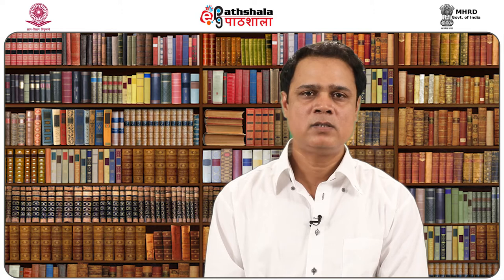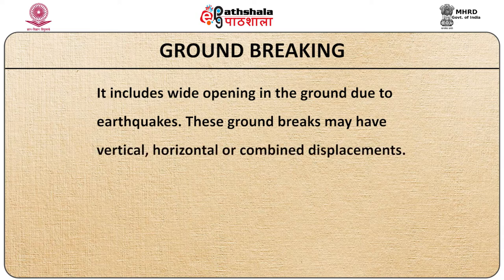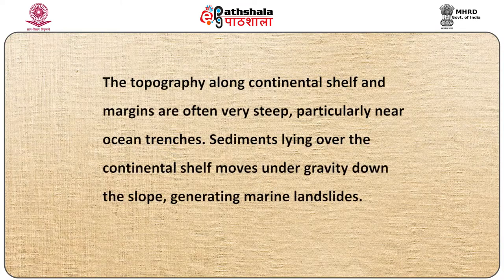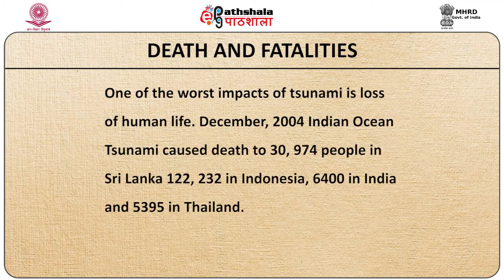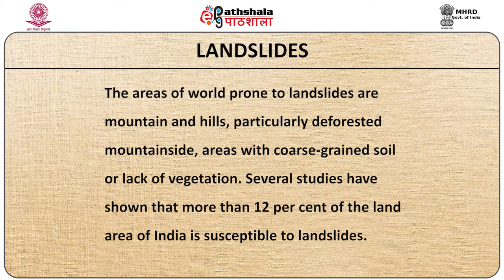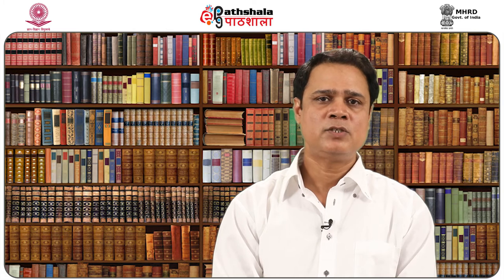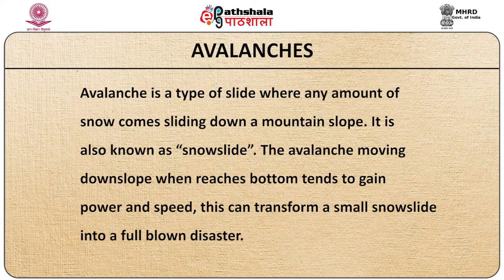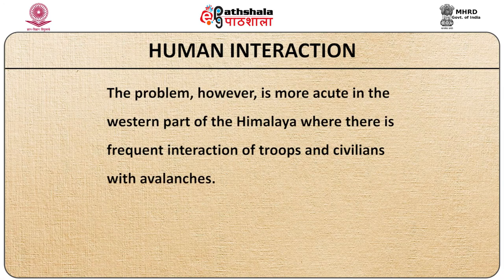Geomorphic Hazards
Subject:Geography
Paper: Geomorphology